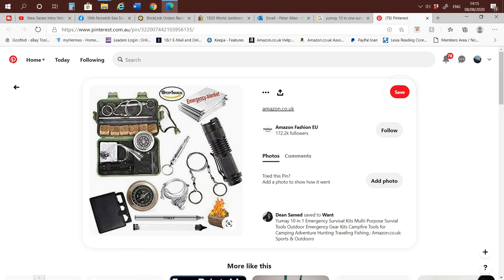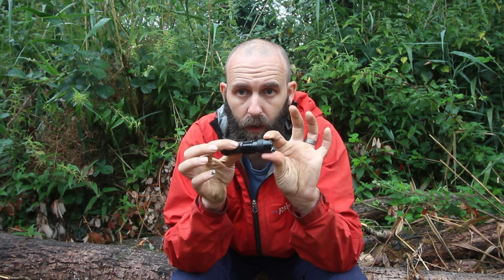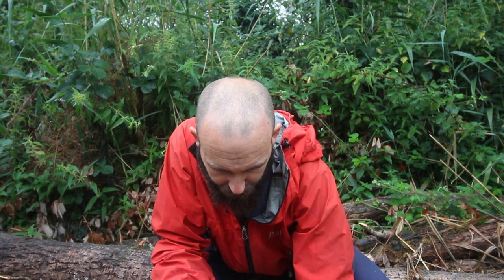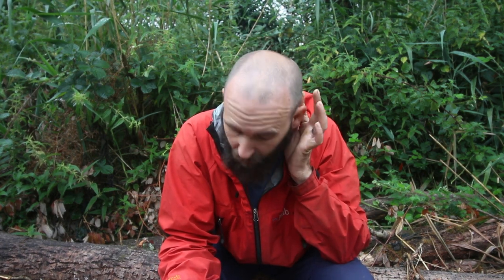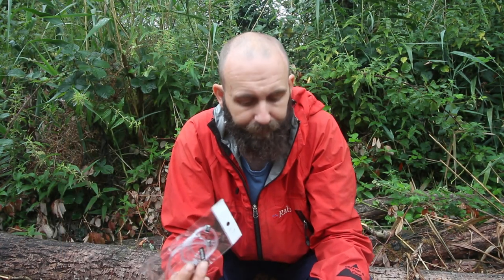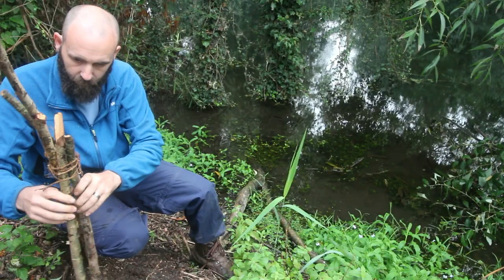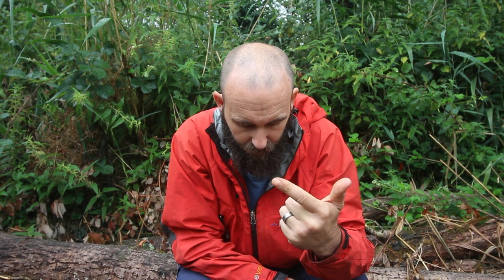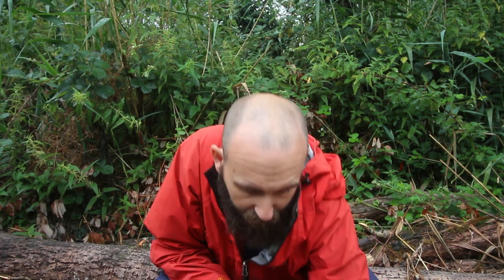Yumay 10 in 1 Survival Kit Review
This is my review of the Yumany 10 in 1 Survival Kit, The lost Photographer Challenge. During this video I break down the kit and explain how I use them.
Below are the two videos of the unboxing and the survival challenge.

These videos on my channel are from my own experiences and leanings over the many years of living in the wild,
scouting and my time spent in the Army!

My aim for this channel is to have a good resource of easy tips and teachings to help more and more people
understand the art of Bushcraft. This could be for self learning or passing these skills over to scouts, guides,
it went so I can continue with this channel knowing I am helping some people on the way.

I have several online shops where you can buy small items to help maintain my channel such as Tinder Kits and some simple Merch as well.
Visit either my Etsy, Facebook or My Website shop for more information of the items I sell/make.

click on the below links I get a small cut back at no extra expense from you. But thank you for your support it means a lot.
Cooking Pot
Gas Wood Burning Stove
DD 3x3m Tarp
Cold Steel Shovel
Farland Hammock
Outdoor Vitals Underquilt
Mora Companion
Gerber Bear Grylls Survival Knife
Hultafors Axe-
Baco Laplander Folding saw

Recommended Survival Kits
Limitless Equipment Mk1
BCB Combat Survival Kit

Filming Equipment
Cannon 700D EOS Camera
Go Pro Hero 7
Aabeloy Handheld Camcorder